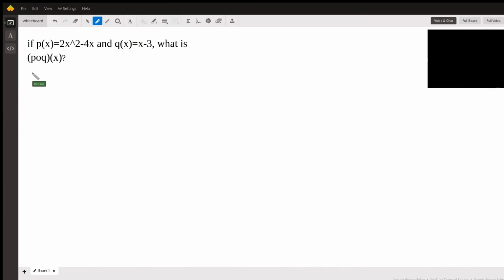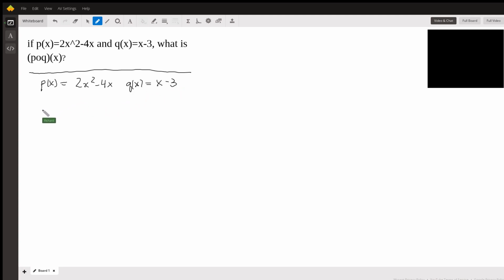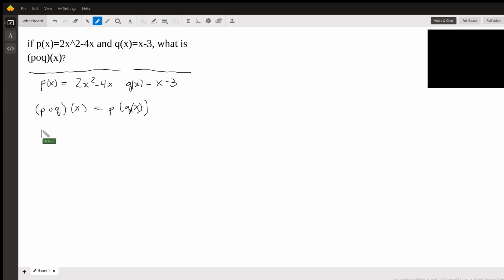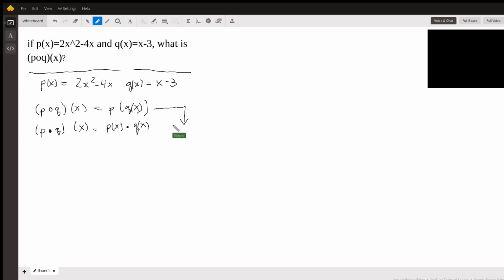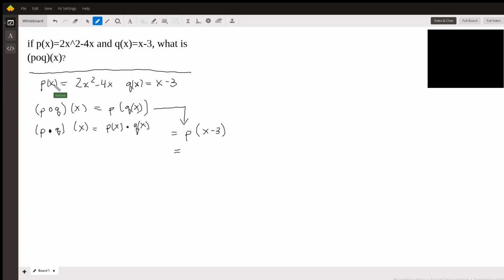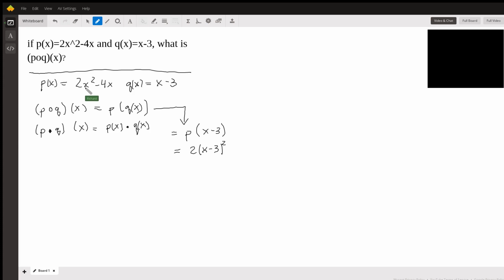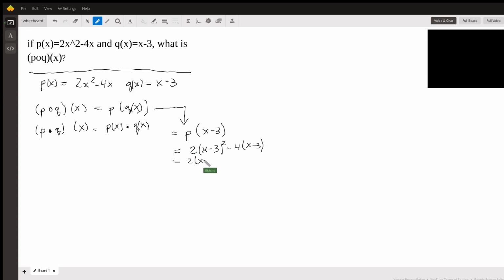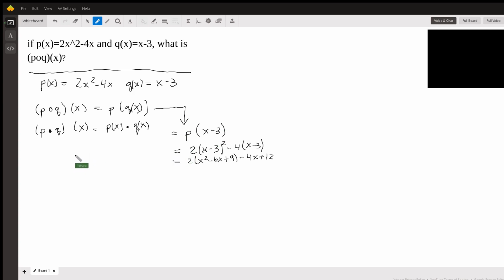Writing an expression for a composite function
Question: if p(x)=2x^2-4x and q(x)=x-3, what is (poq)(x)?

Answered By:

Richard C.